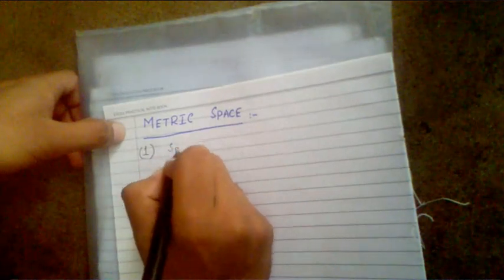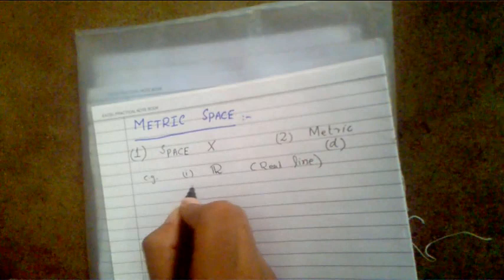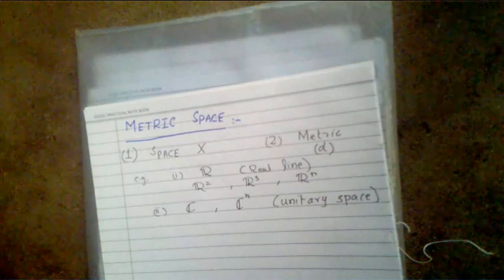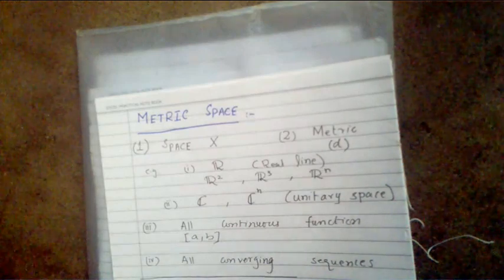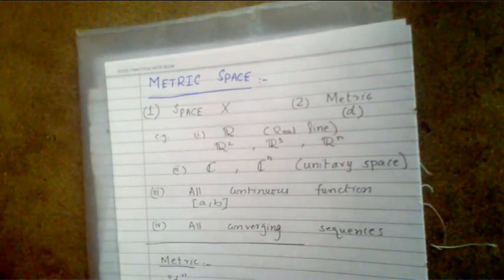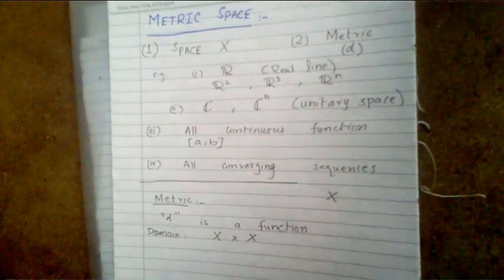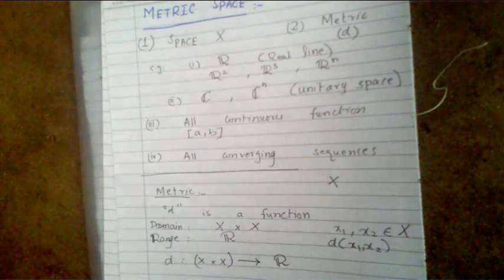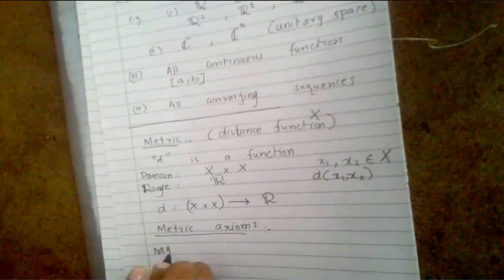Metric Space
Section 1.1 of Functional Analysis by Ervin Kreyszig